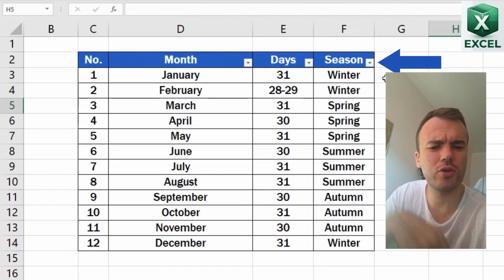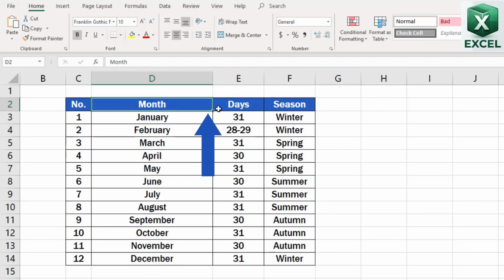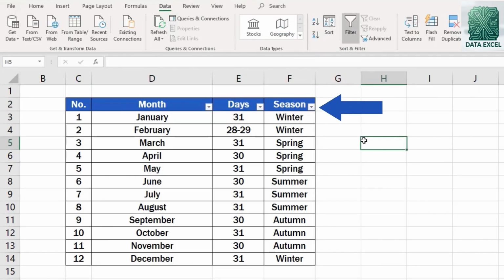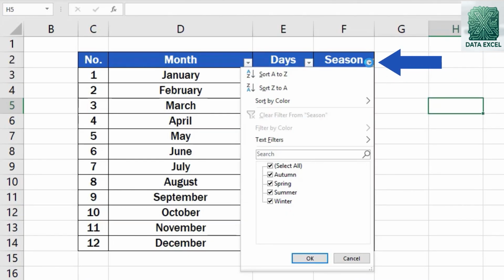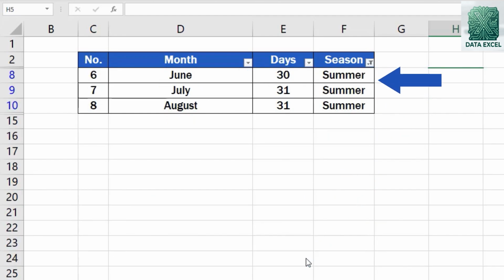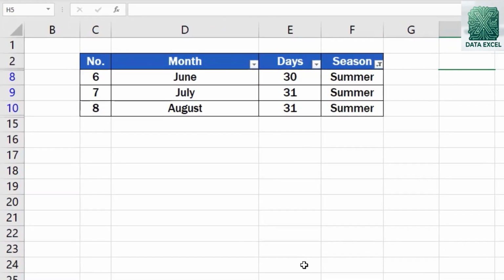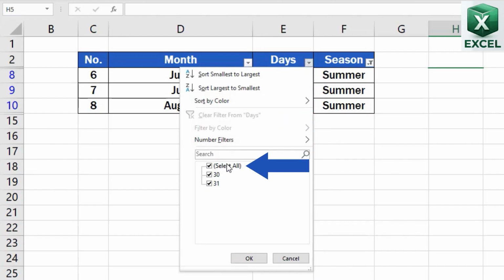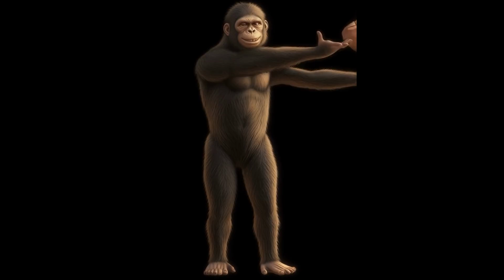How to Create Filter in Excel | Excel Filter Tutorial for Beginners (Step-by-Step)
Learn how to create filters in Microsoft Excel with this easy step-by-step tutorial. In this video, you'll learn how to filter data, sort information, and quickly find the data you need using Excel's built-in Filter feature.

In this video you'll learn:

How to create a filter in Excel
How to filter data by text, numbers, and dates

Whether you're a student, office worker, or business professional, this Excel tutorial will help you work faster and more efficiently.